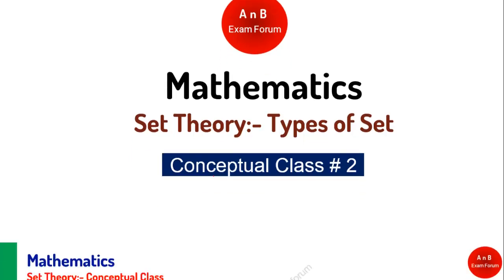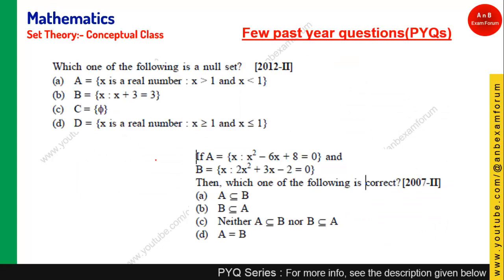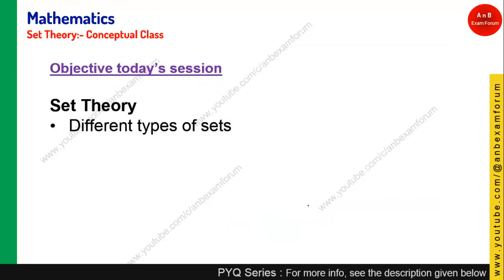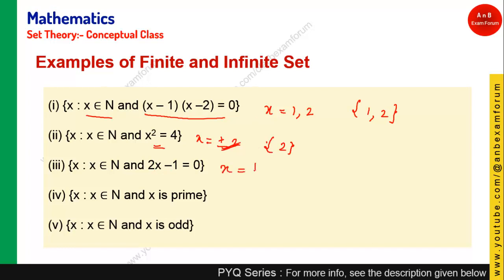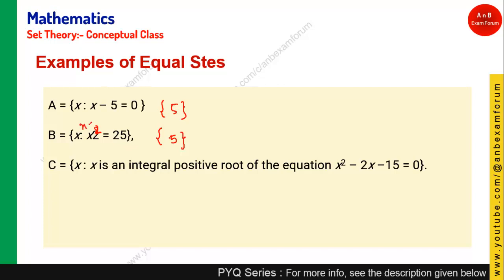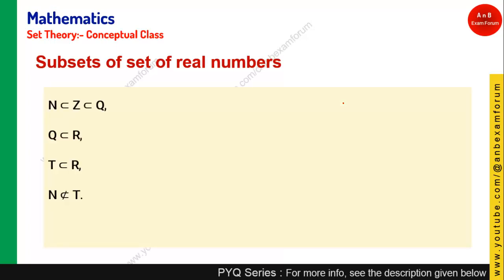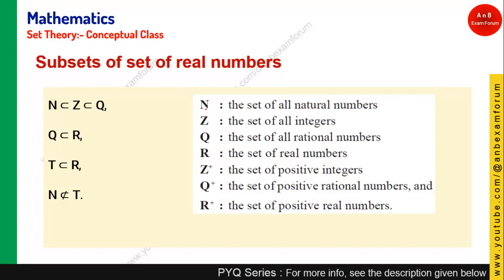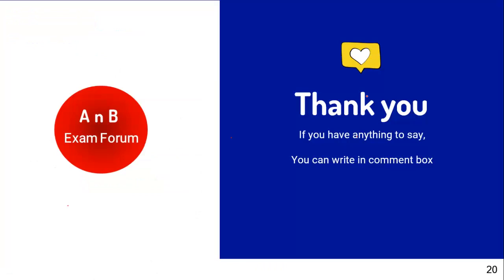Maths for RRB Technician Grade 1 Signal | Set Theory | Type of of Sets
In this video, we will see theory related to mathematics for the RRB Technician Exam